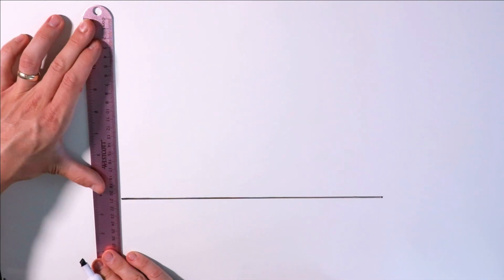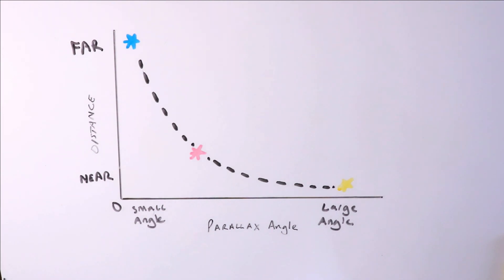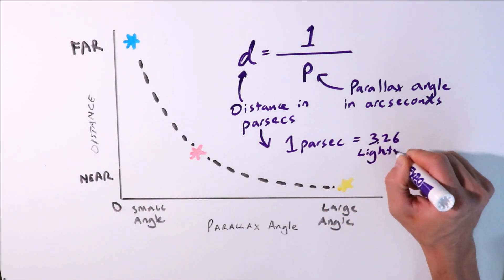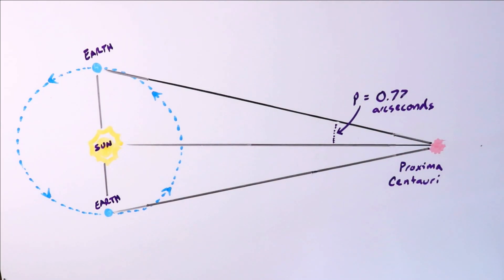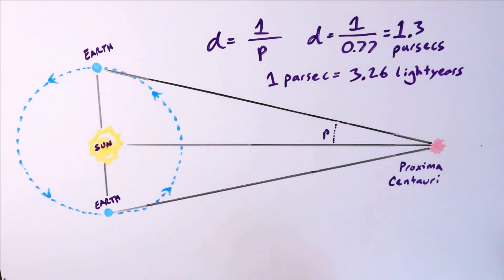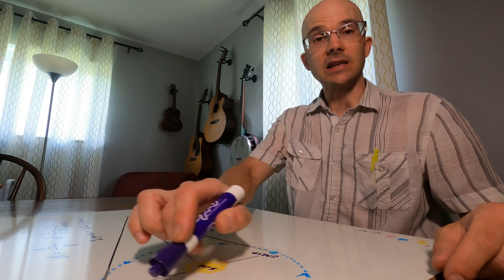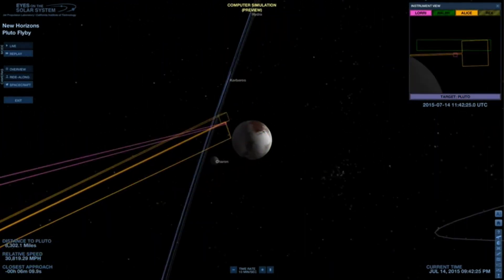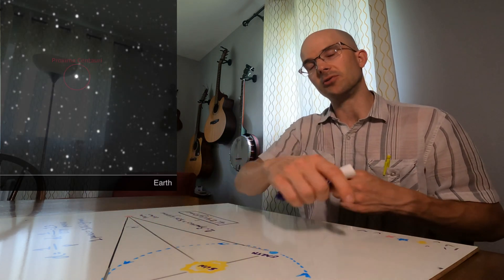Calculate a Star's Distance Using Parallax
In this video I show how to calculate a star's distance in parsecs using the parallax angle.  The parallax angle must be in arcseconds for this to work; this method is the exact purpose for which the parsec was invented.

If you want to convert parsecs into lightyears, simply multiply parsecs by 3.26, as there are 3.26 lightyears in a parsec.

Video Credits:
Mrmiscellanious. (2006, January 19.)  "NASA TV- New Horizons Pluto Launch."  Wikimedia Commons.

PhillipTerryGraham. (2019, January 18.)  "New Horizons flyby of Pluto."  Wikimedia Commons.